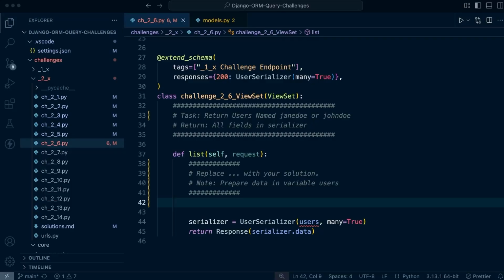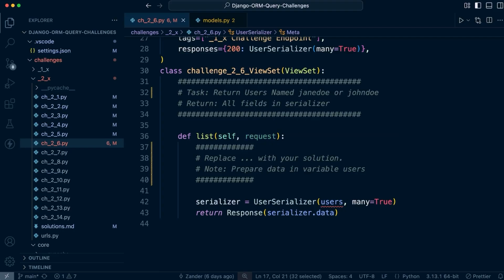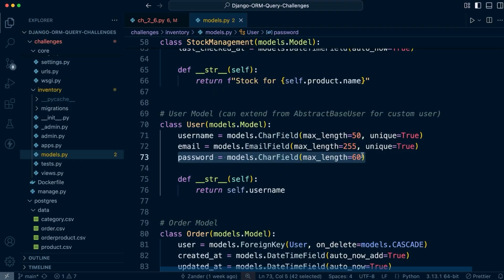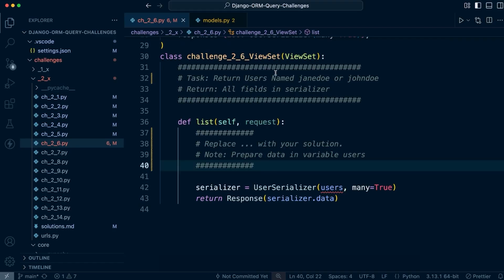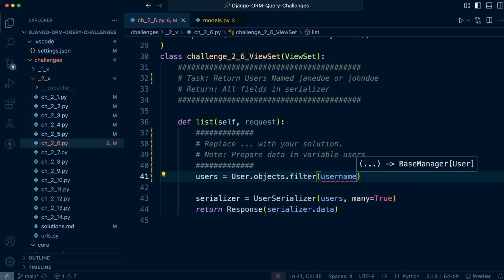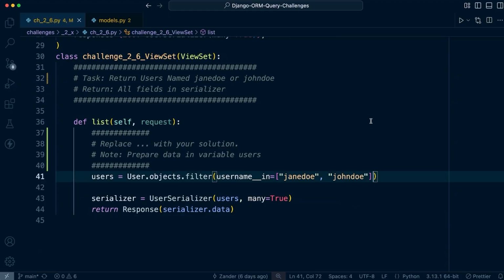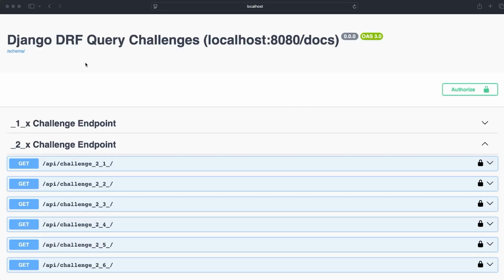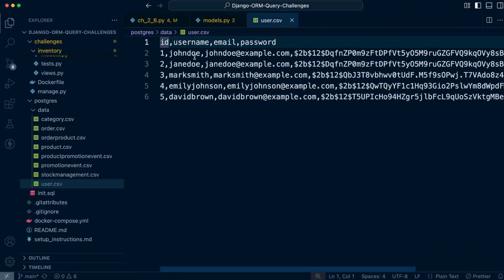Django ORM Workshop | Find Users Named janedoe or johndoe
Django ORM Query Workshop/Challenges | Find Users Named janedoe or johndoe